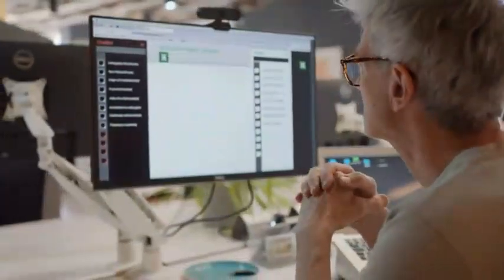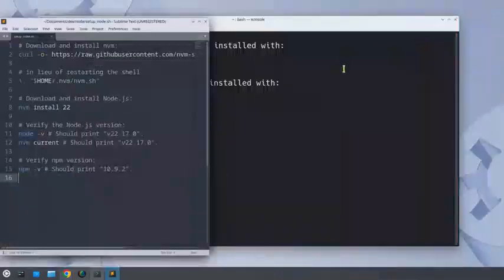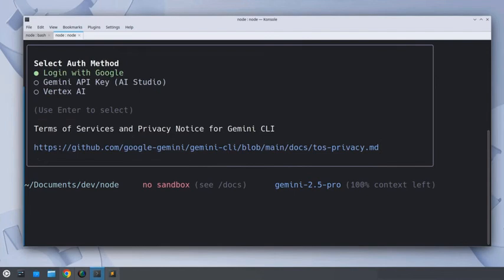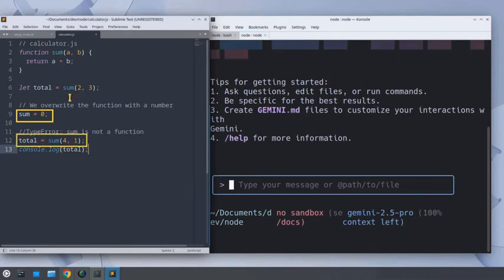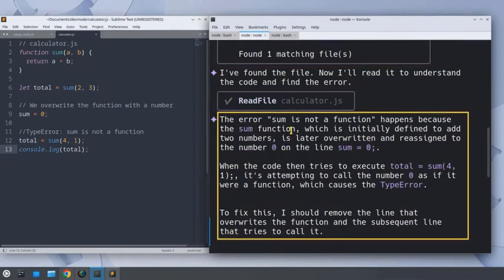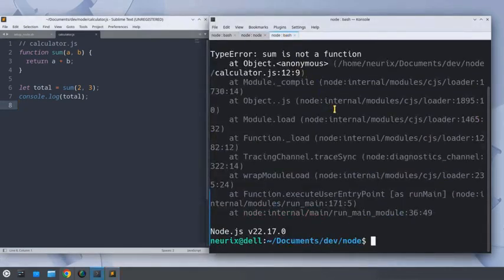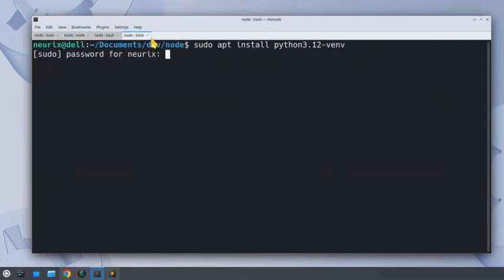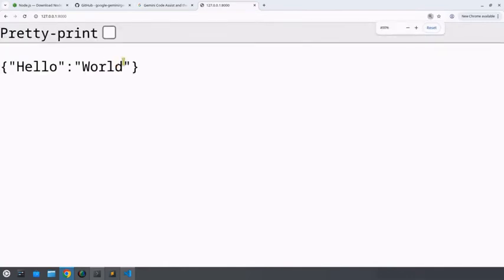I Asked Gemini CLI to Build a Web App… It Actually Did!